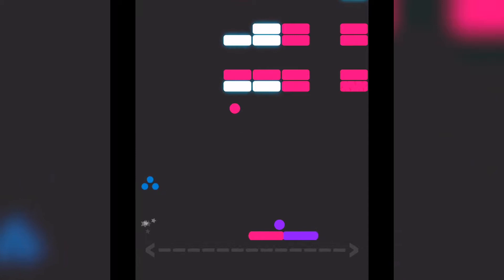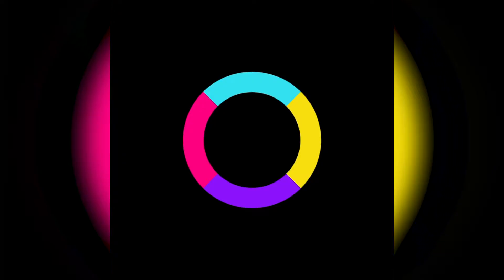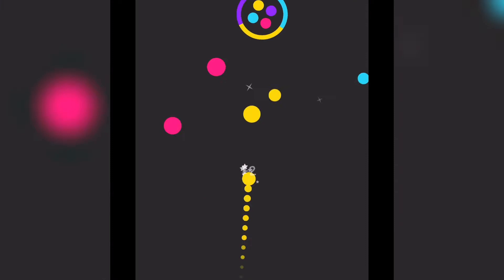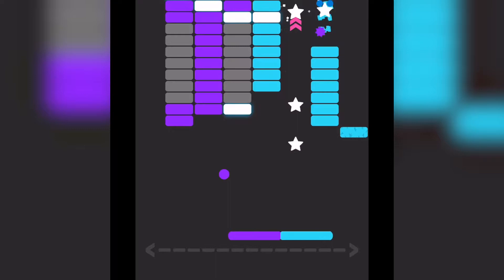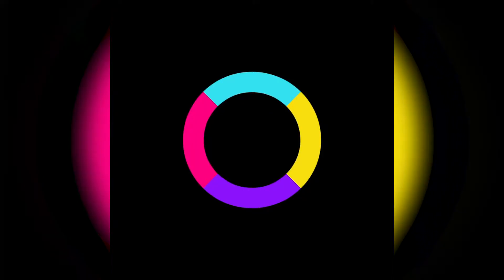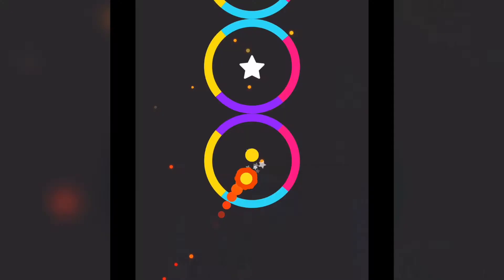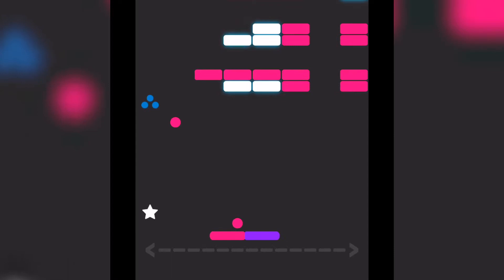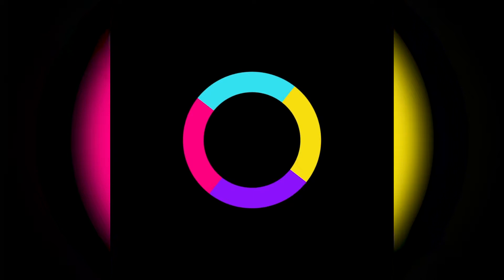Exclusive Interview with David Reichelt - How to be successful